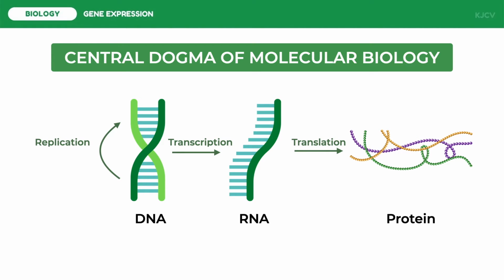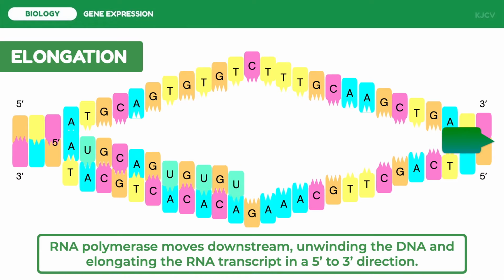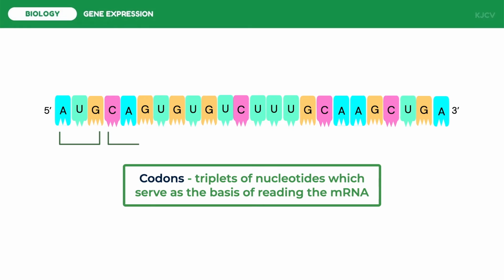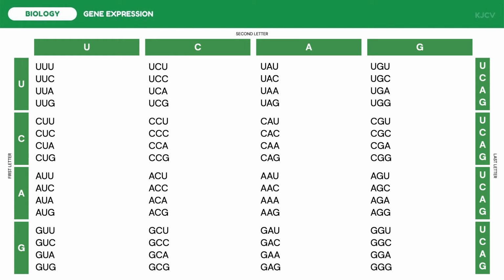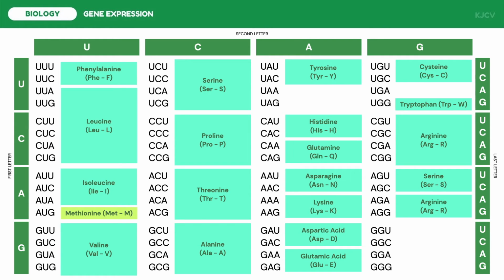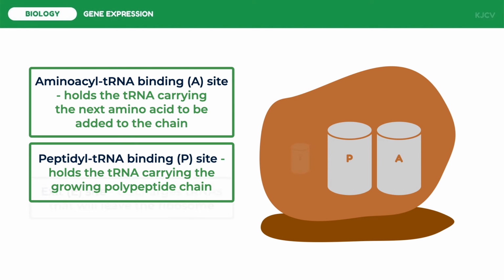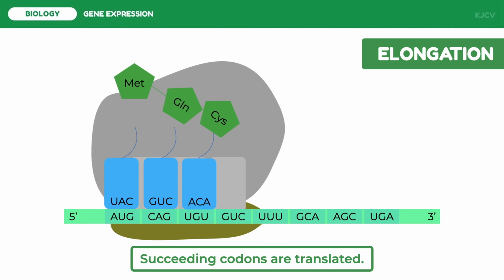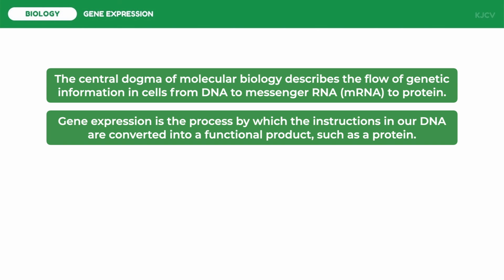Gene Expression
Discussed in this video lesson are the events in transcription and translation.